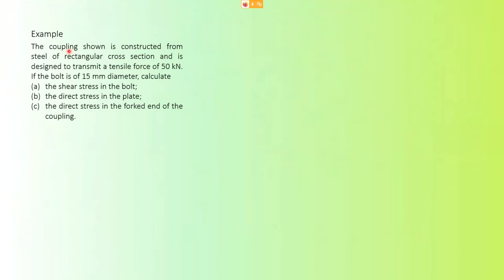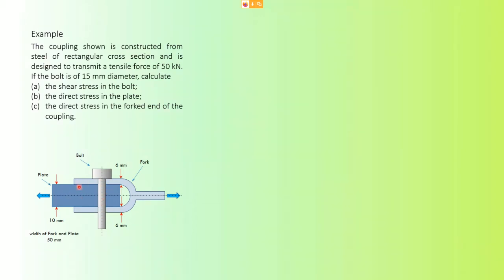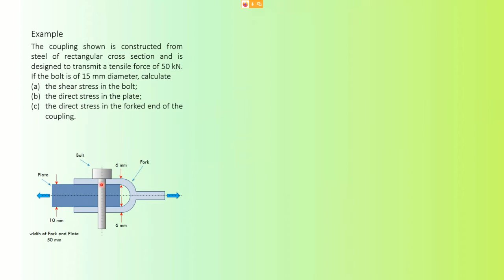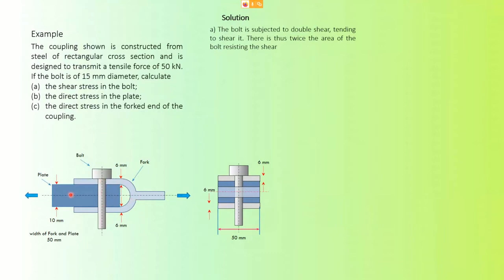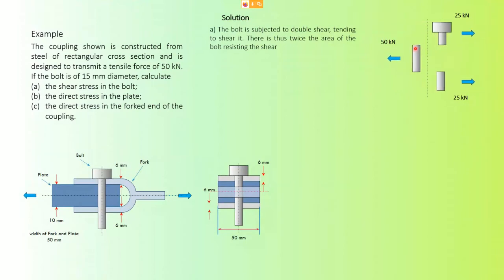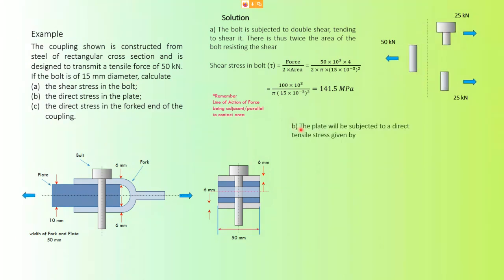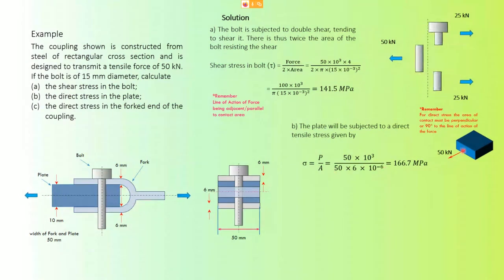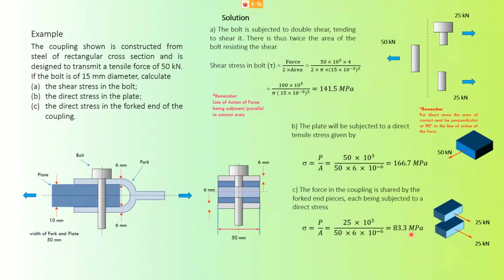Stress Strain Example 1